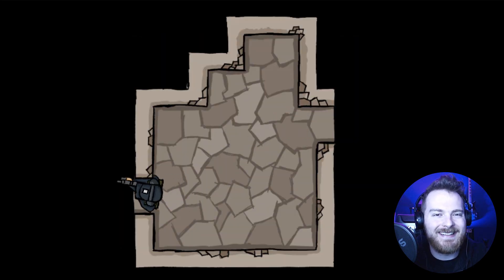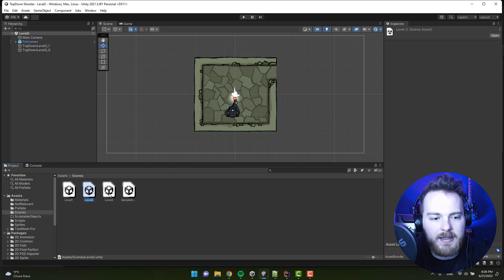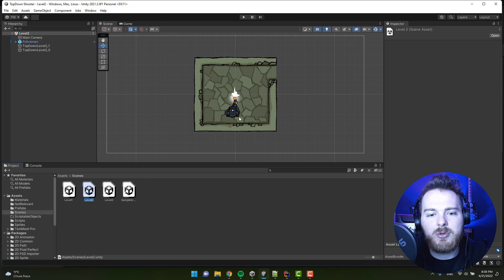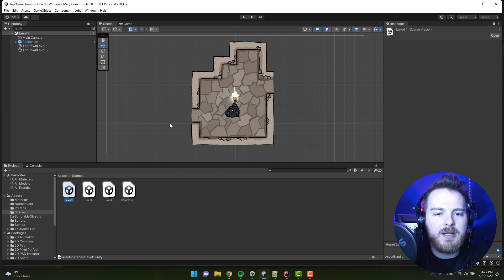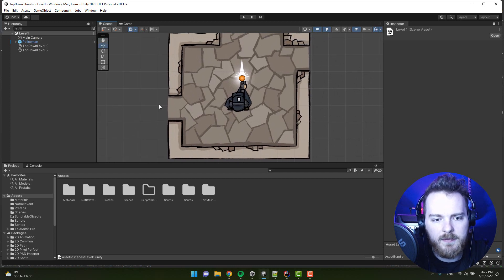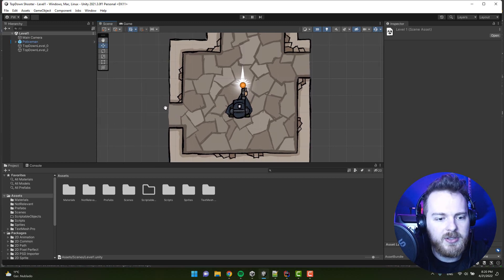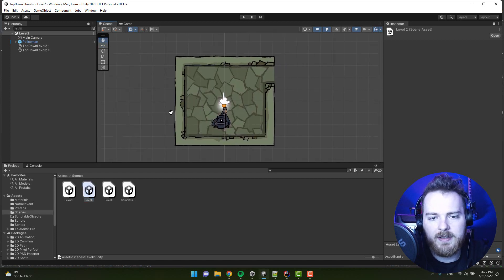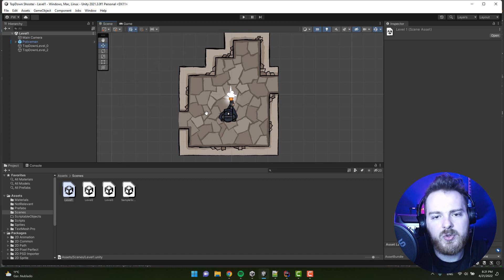Unity Tutorial: Metroidvania style level changing (scene changing)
In this unity tutorial we will learn how to implement metroidvania style level changing. We will create a system that allows you to change scenes conviniently without adding any code.

00:00 What we will create?
00:10 How? Scriptable Objects!
07:19 Setting up the Level Changer
10:16 Back to code
14:03 Spawning in the right place
15:45 How to setup next exit?